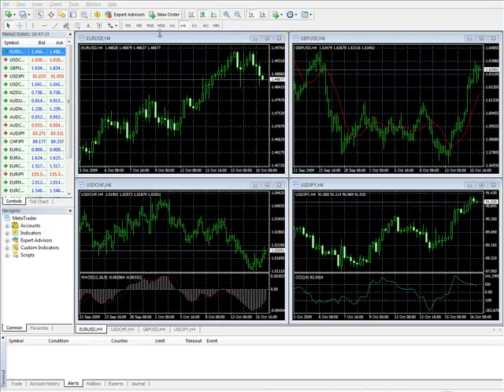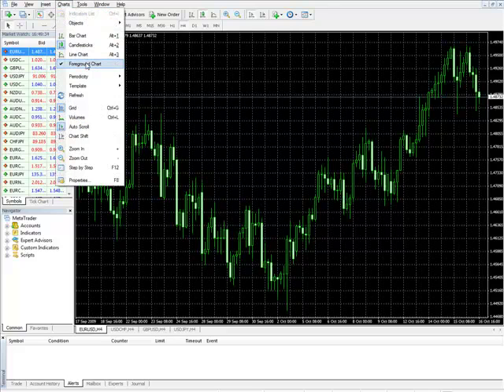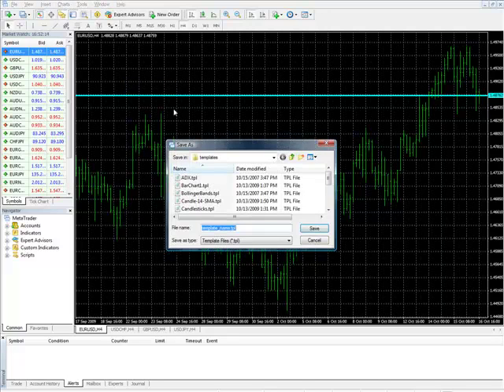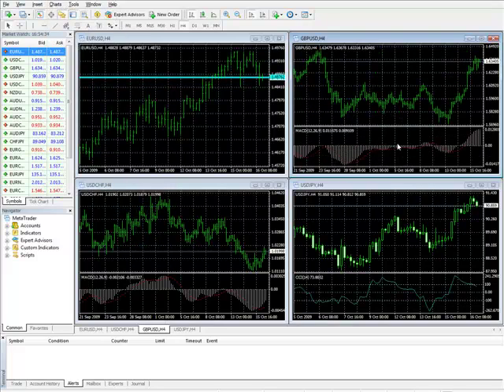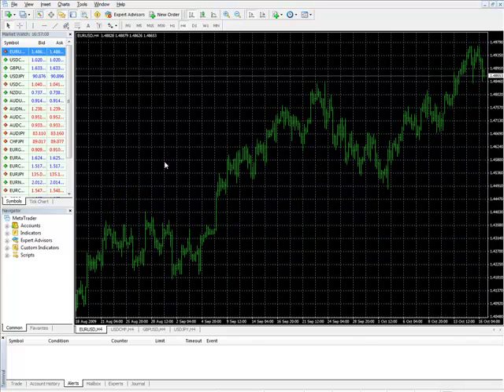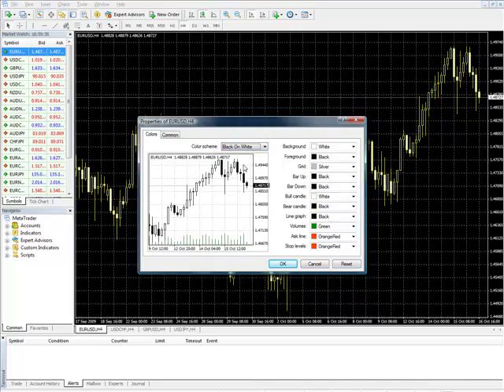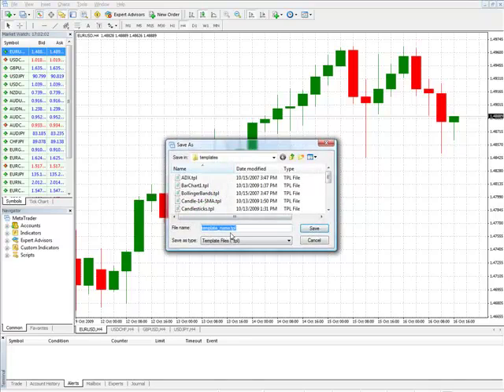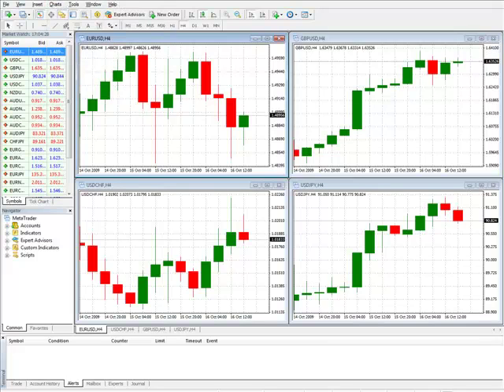Forex Metatrader Tutorial 7